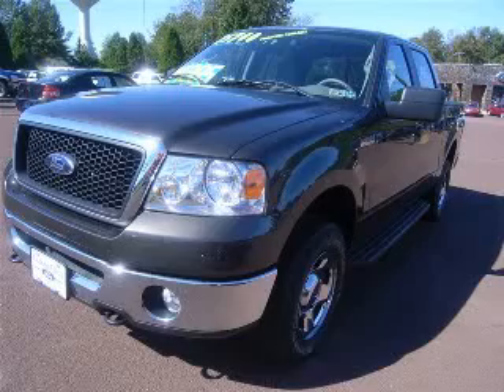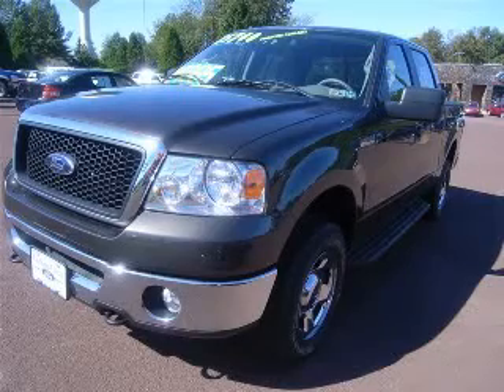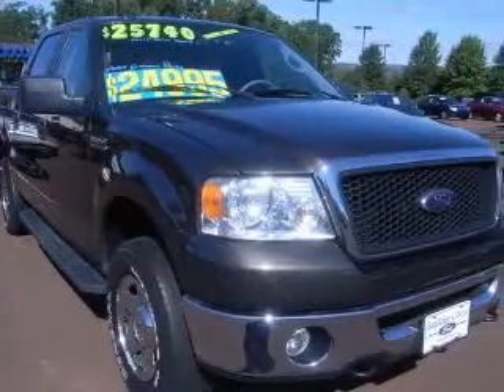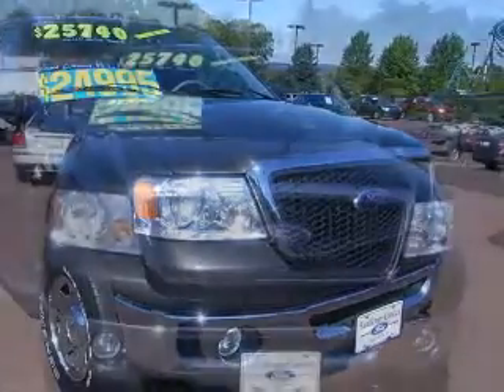2007 Ford F150 Faulkner Ciocca Ford of Souderton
2007 Ford F-150 XLT
Engine: 5.4L V8
Trans: Automatic 4-Speed
Color: Dark Stone Clearcoat Metallic
Mileage: 62,544